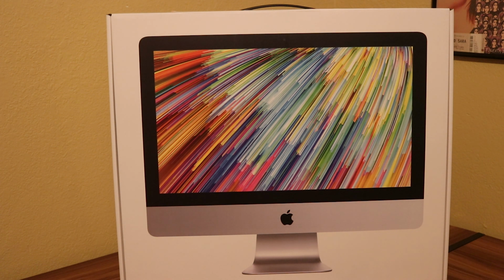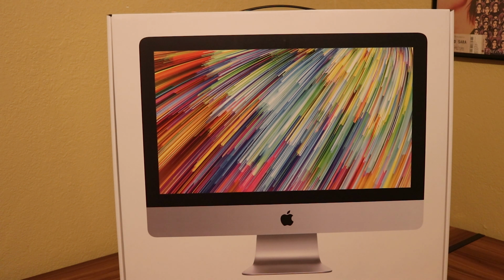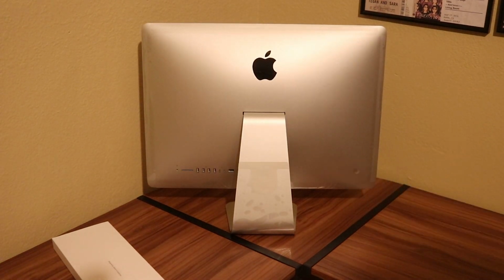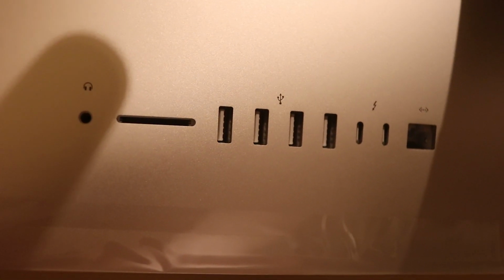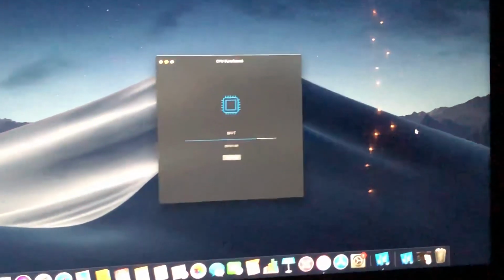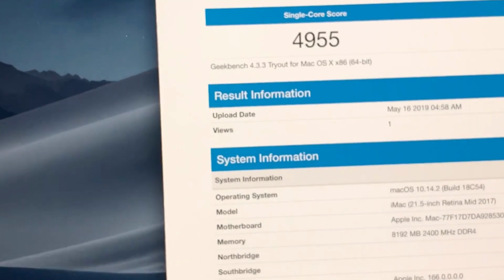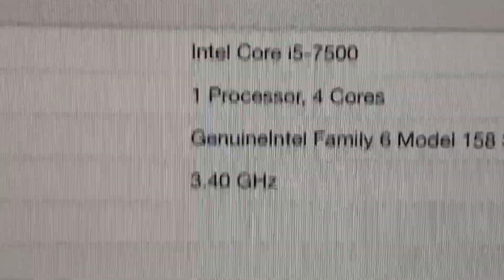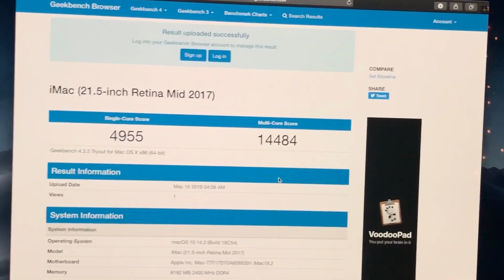iMac 21.5" 4k w/Retina display (Unboxing)